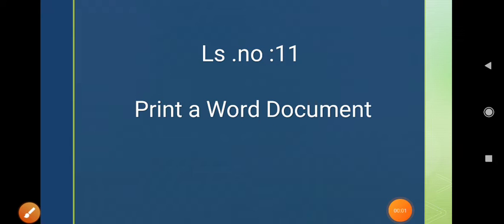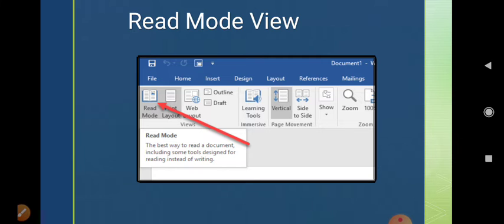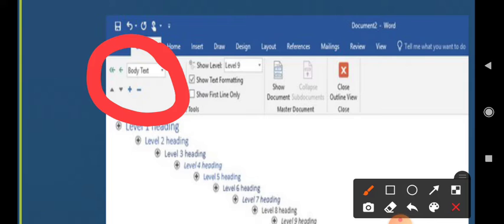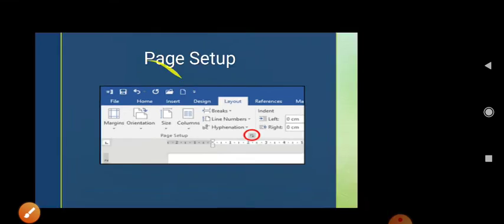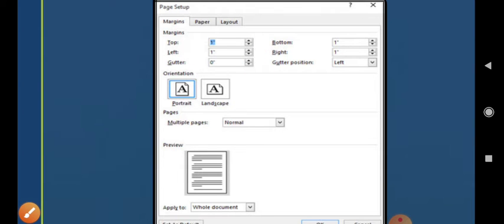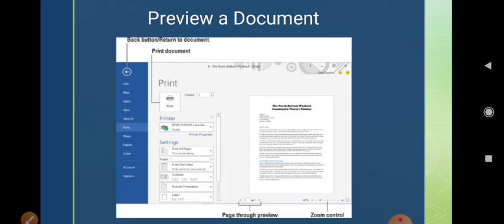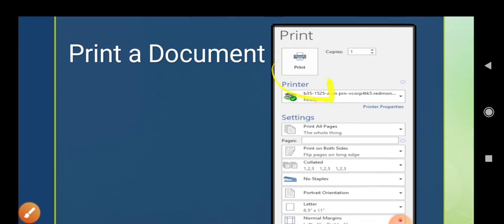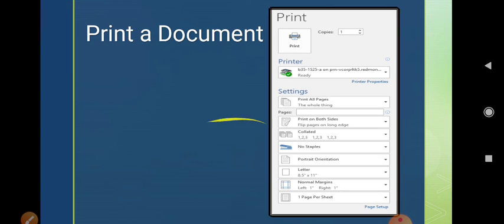Std :5 Ls no. 11 Print a Word Document